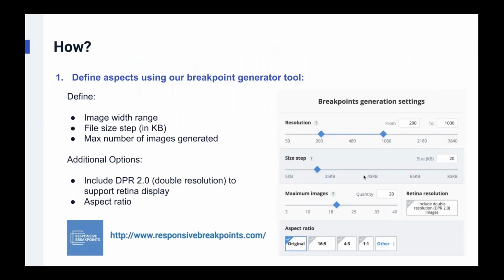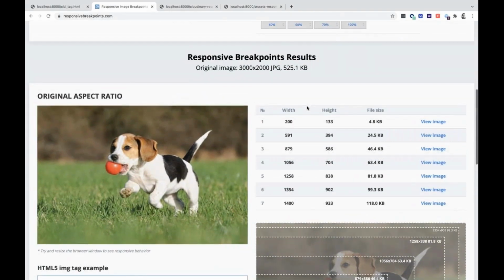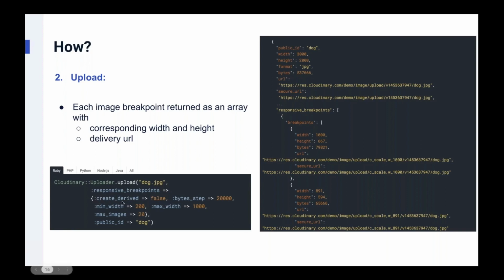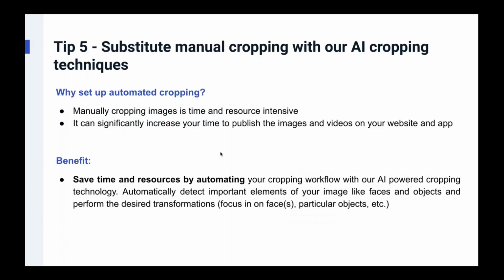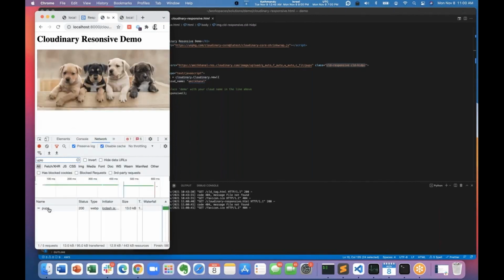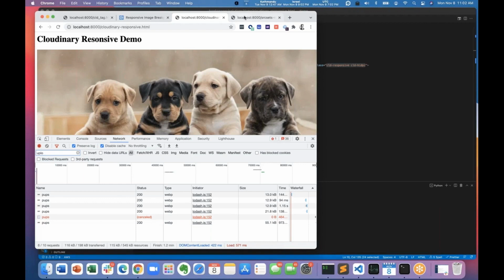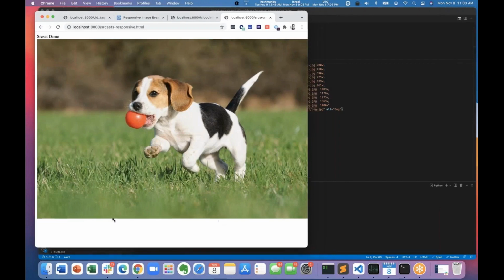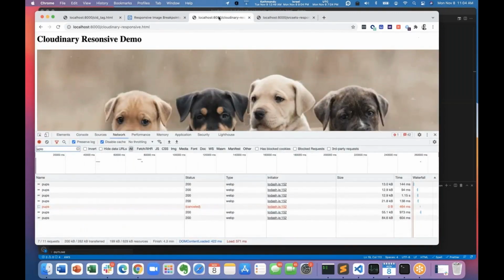Tutorial - Automatically Deliver Responsive Images and Videos for Websites with Cloudinary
In this short tutorial from our "Automate your image & video processes with Cloudinary APIs" webinar, find out how you can use Cloudinary to  automatically deliver responsive images and videos for your websites. The Cloudinary team shows how to generate responsive breakpoints for your assets at scale, eliminating the need to manually create all of the necessary different-sized images yourself.

Tutorial Sections
0:00 Reasonings for Responsive Breakpoints on Images and Videos
1:43 Using Cloudinary's Breakpoint Generator Tool
3:53 Generating Breakpoints with the Upload Call
4:10 Rendering Responsive Assets with JavaScript or srcset
6:10 Demonstrations of Responsive Breakpoint Techniques